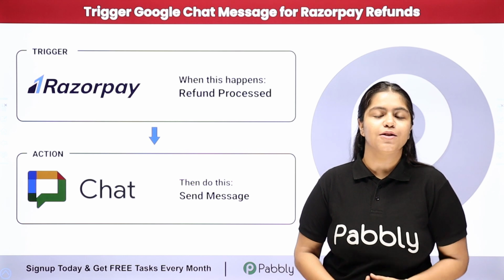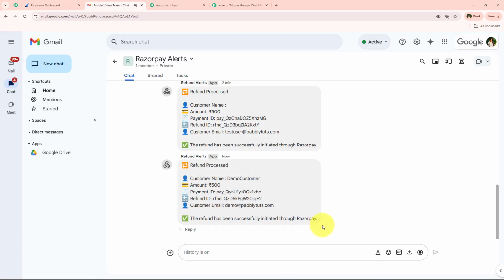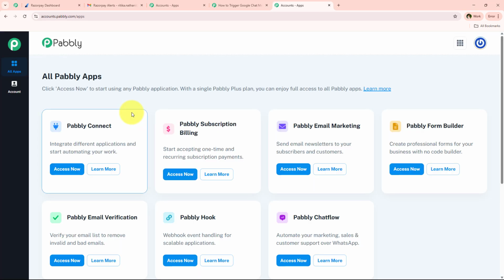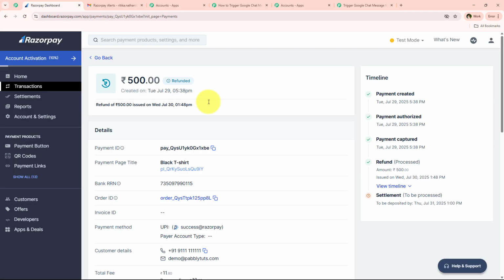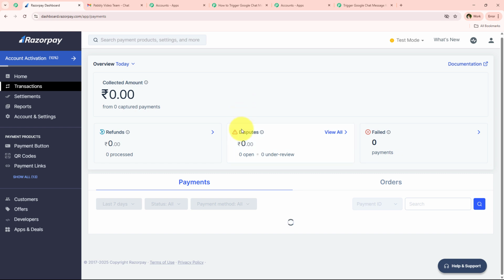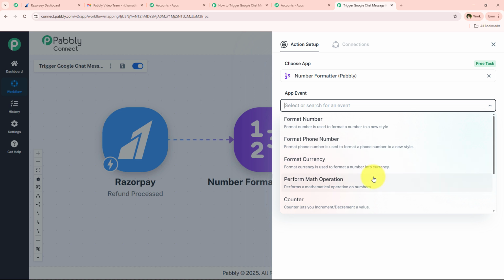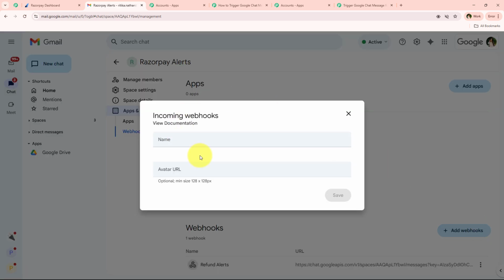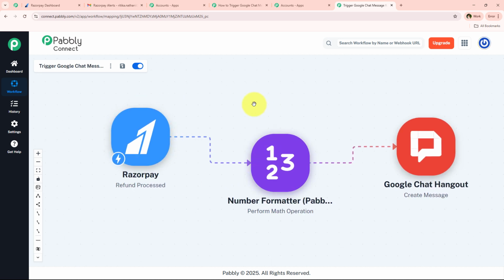How to Trigger Google Chat Message for Razorpay Refunds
In this video, you'll learn how to automatically send Google Chat messages for Razorpay refunds. We'll walk you through connecting Razorpay to Google Chat, enabling real-time notifications whenever a refund is processed. Pabbly Connect simplifies this integration by automating the entire process, ensuring you never miss a refund update. This streamlined approach saves you time and keeps your team informed effortlessly.

Use Case:-

I run an online electronics shop and want my team notified on Google Chat when a refund is initiated.

Benefits of Pabbly Connect:

1. Automation: Save time, money, and resources by automating tasks.

2. Integration: Connect various web services to create efficient workflows.

3. Security: Enjoy industry-standard security for your data.

4. Scalability: Easily add new applications and services to your workflow.

5. Cost-effective: Choose from plans suitable for different business sizes, with no charges for internal tasks.